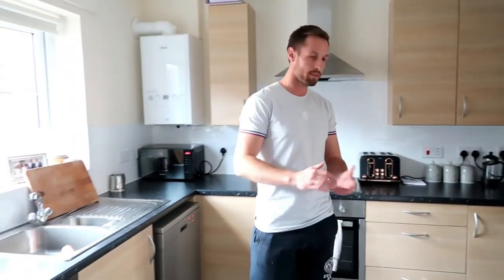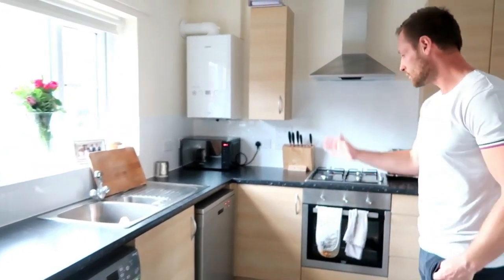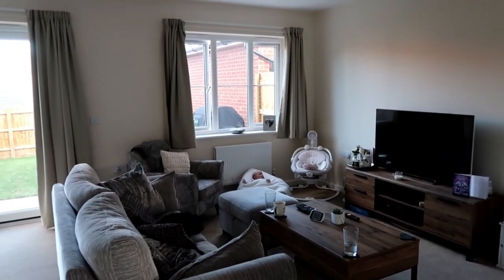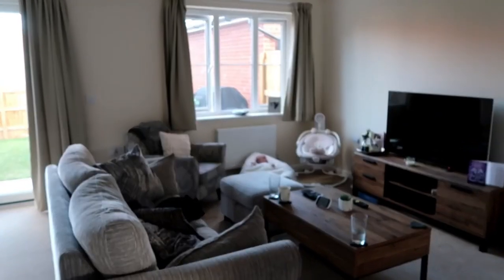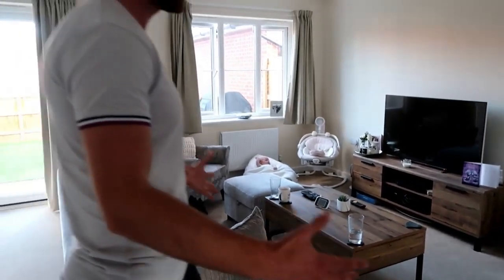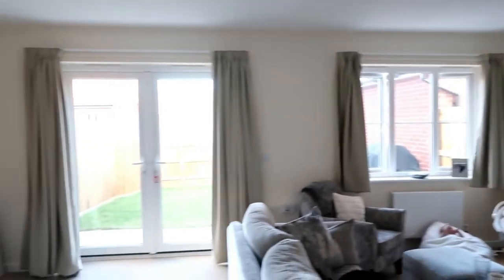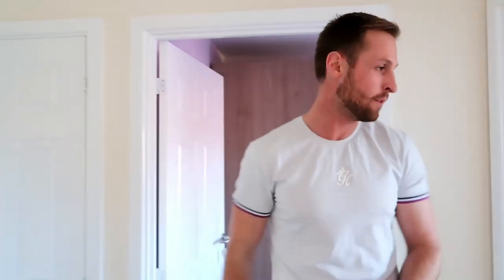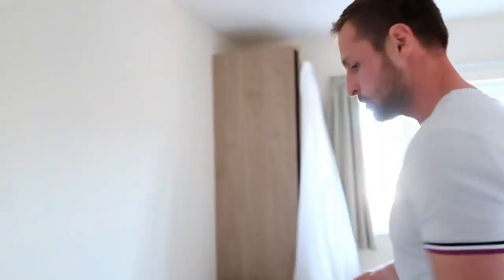British Army Housing/Accommodation/pay/Charges/Applying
This video explains about the different military accommodation, how to apply and how much it will cost per month.

Amazon Shop - See what items I recommend